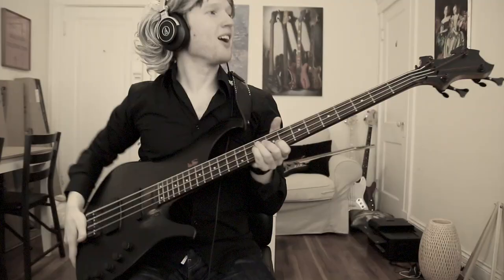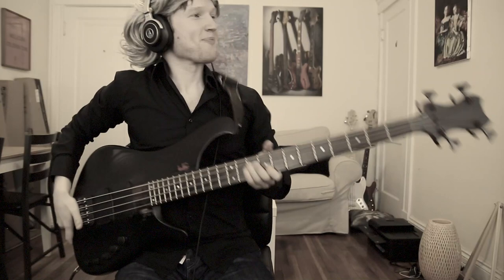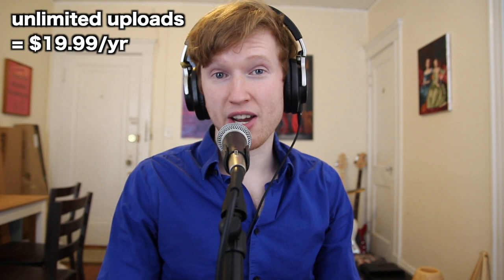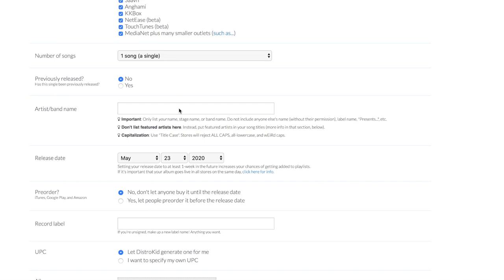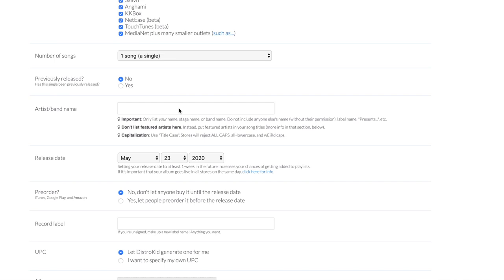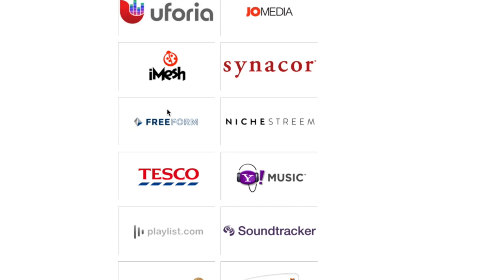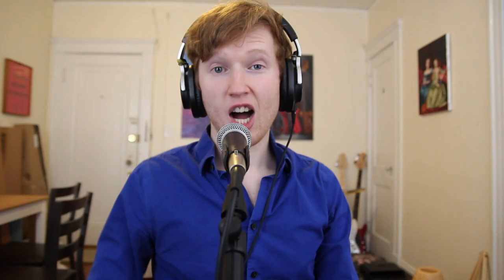If Bach Were A METAL Bassist...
Special thanks to Zachary Brunetti, AhLun, Flooft_TK, Colin Heberling, David Geschke, Dario Cimmino and all my other Patrons!

The Bach Pieces In This Video:
Prelude No. 1 in C Major
Toccata and Fugue in D Minor
Badinerie (BWV 1067)
Cello Suite No. 1 in G Major